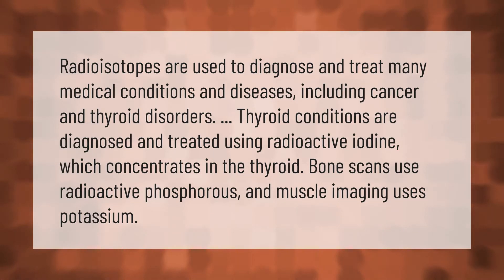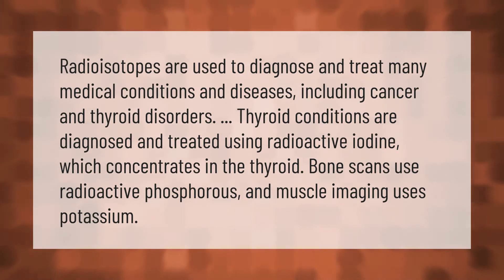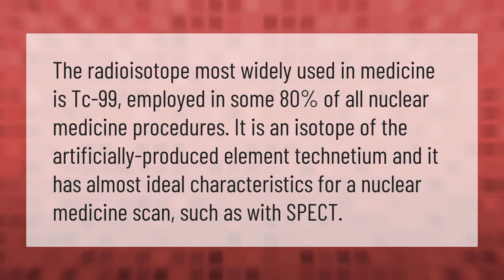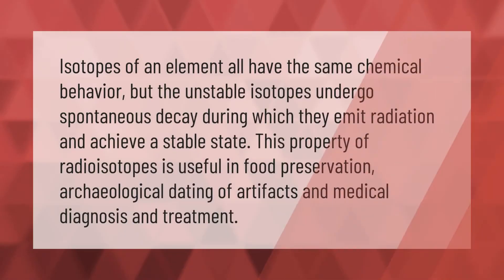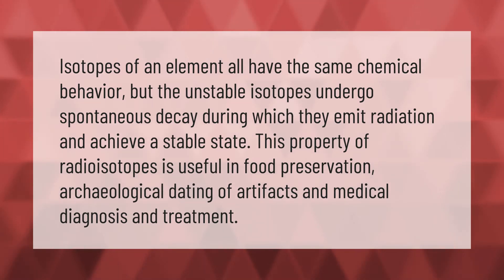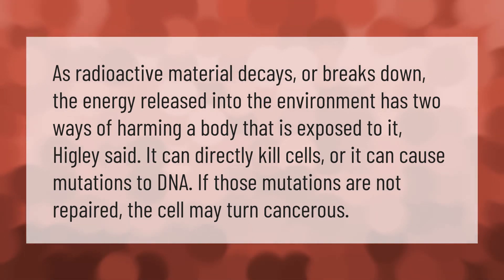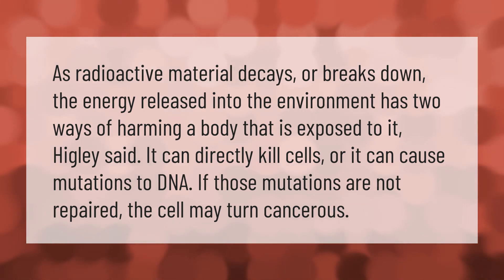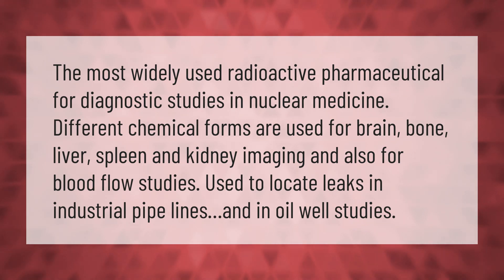How are isotopes used in everyday life?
00:00 - How are isotopes used in everyday life?
00:41 - Which isotopes are used in medicine?
01:13 - Why are isotopes so important?
01:45 - Why can radiation kill us?
02:17 - Where are radioactive isotopes used?

Laura S. Harris (2021, January 20.) How are isotopes used in everyday life?
    AskAbout.video/articles/How-are-isotopes-used-in-everyday-life-212905